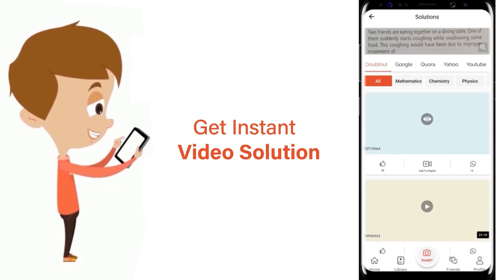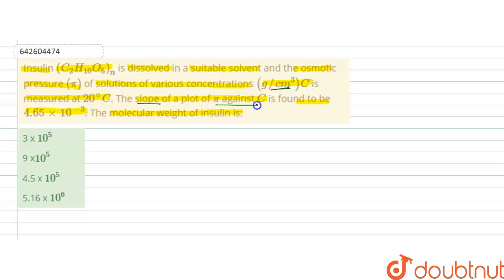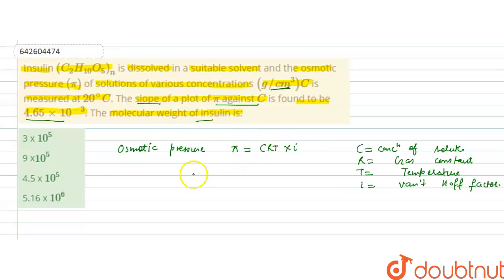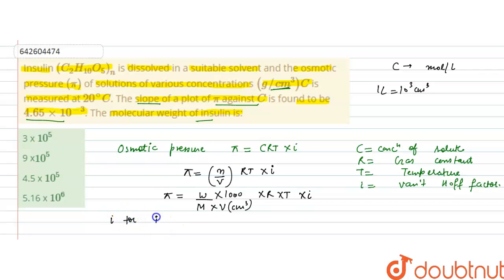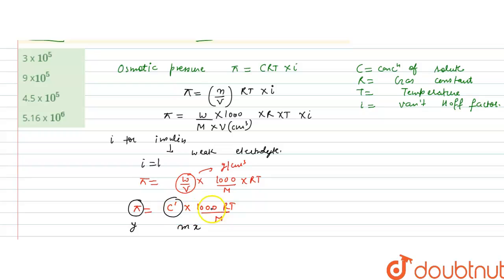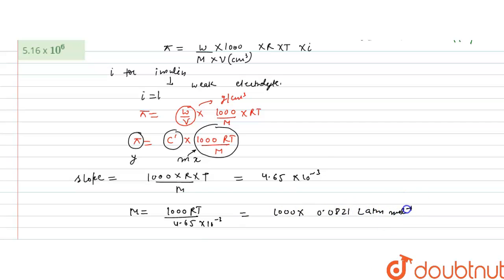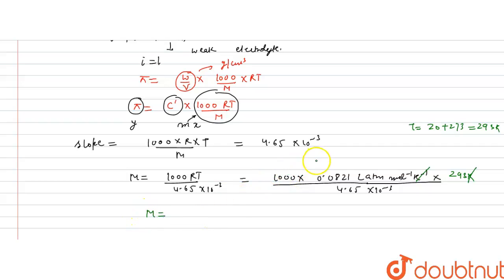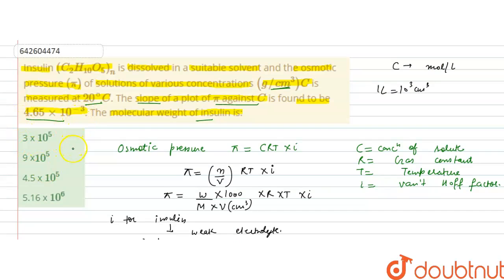Insulin (C_(2)H_(10)O_(5))_(n) is dissolved in a suitable solvent and the osmotic pressure (pi) ...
Insulin (C_(2)H_(10)O_(5))_(n) is dissolved in a suitable solvent and the osmotic pressure (pi) of solutions of various concentrations (g//cm^(3))C is measured at 20^(@)C. The slope of a plot of pi against C is found to be 4.65 xx 10^(-3). The molecular weight of insulin is:
Class: 11
Subject: CHEMISTRY
Chapter: DILUTE SOLUTION
Board:IIT JEE

👉 Have Any Query? Ask Us.